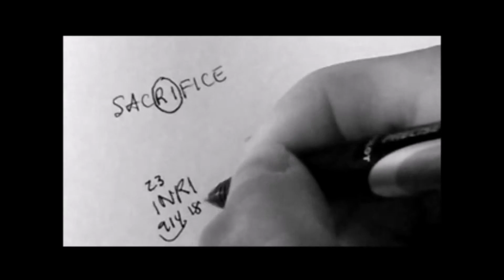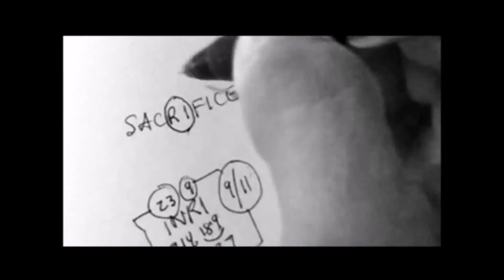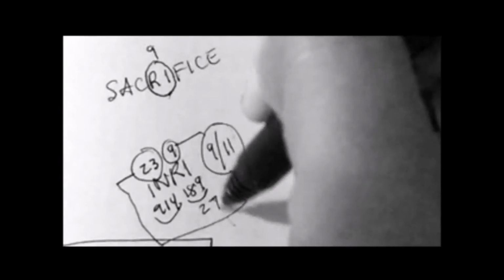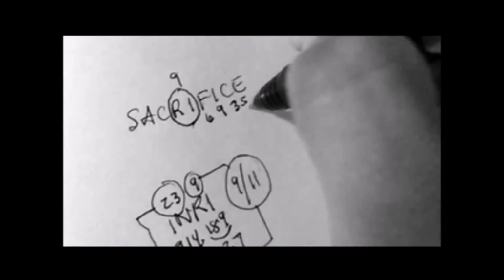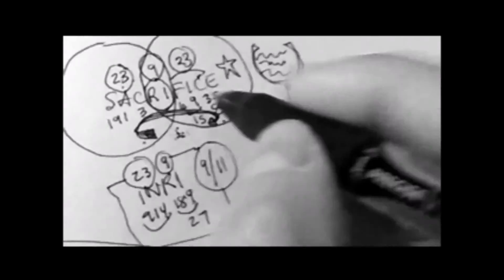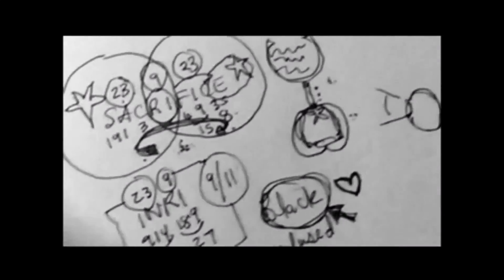English Word Decode.. Temple WOrd decode and Sacrifice 9/23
I hope this one works!! 9/23

more links in the comment I left...they wouldn't fit in this description box, if you don't mind
giving the comment a thumbs up to keep it at the top..that may help people who want to
find the reference links of my blog and youtube channel. Thanks!